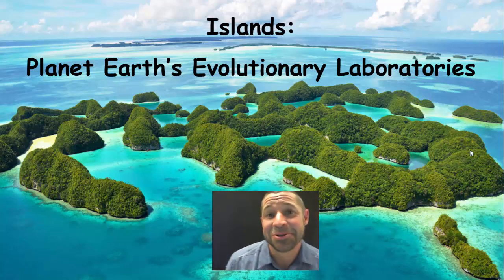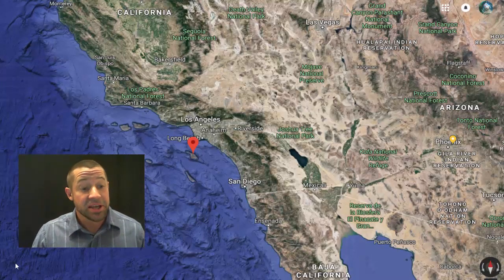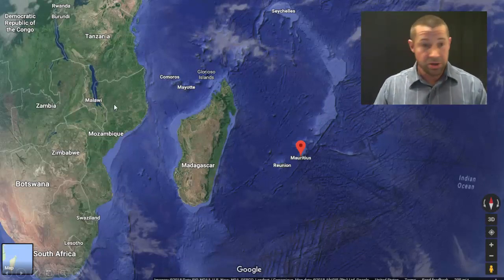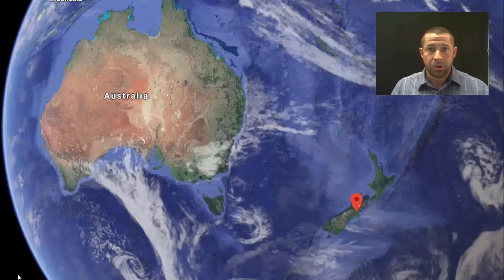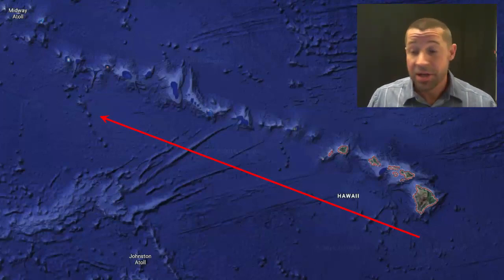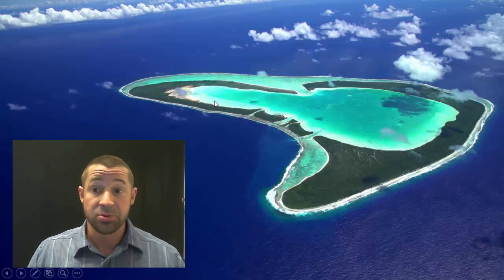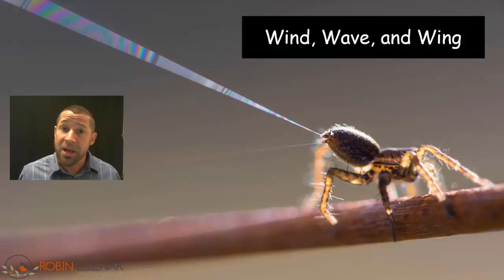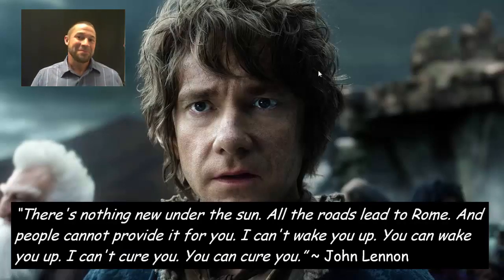Islands: Planet Earth's Evolutionary Laboratories